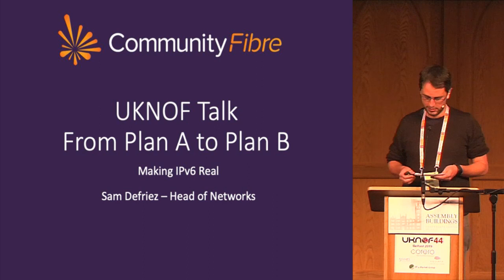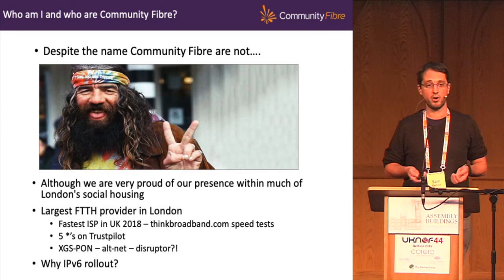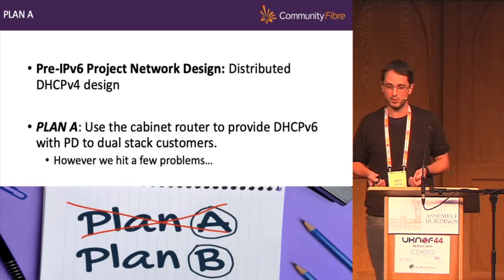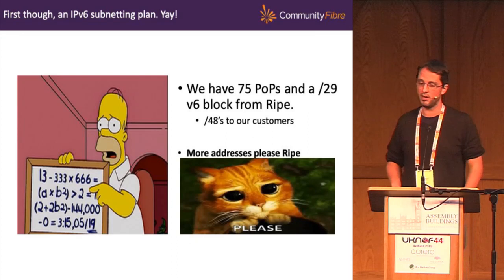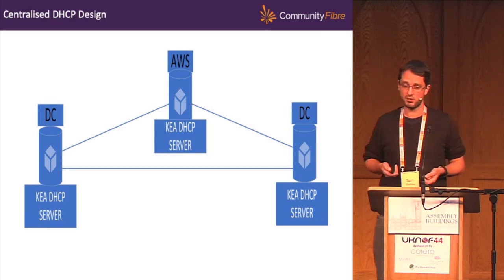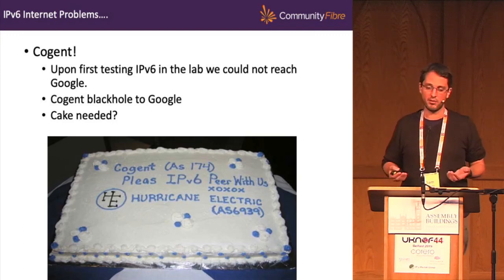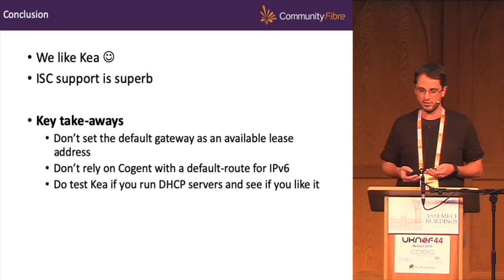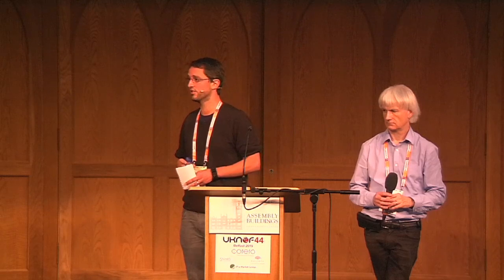UKNOF44 - From Plan A to Plan B - making IPv6 real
Speaker: Mr Sam Defriez

Community Fibre are a growing FTTH provider in London. We have 150kms of fibre in the ground chiefly via PIA, we have passed over 75,000 homes and plan to pass 500,000 homes by the end of 2021.

Provisioning of IPv4 public addresses was not scaling well as the network grew and additionally our original distributed DHCP deployment didn't support IPv6 prefix delegation, preventing us from introducing IPv6 to our customers the way we wanted to. We revisited our design and decided to update to a more centralized model, selecting ISC's Kea DHCP from a number of other vendor servers for a rollout of IPv6 to existing clients.

This talk is about the transition from where we were to where we are now - having introduced IPv6 to our customer base and now seeing 25% of our total customer traffic running over IPv6. There were some
hiccups along the way, so we're going to run through the details of
those teething problems, how they were overcome and what we learned from them and then end with our future plans which include migration of IPv4 to join IPv6 on the new Kea servers and improvements to the management, reporting and resilience of our redesigned solution.